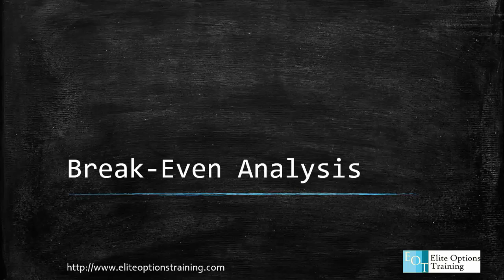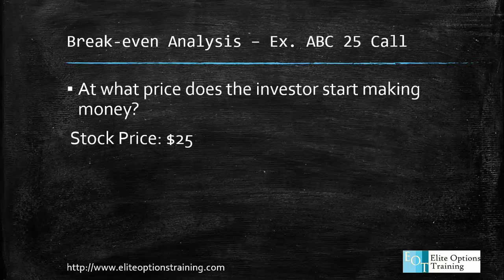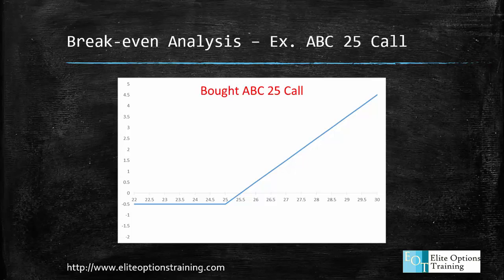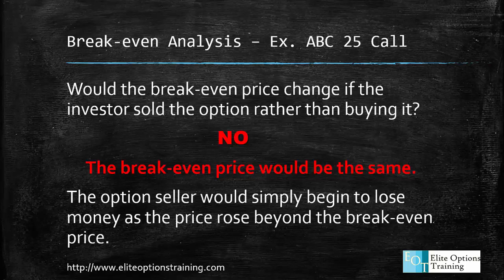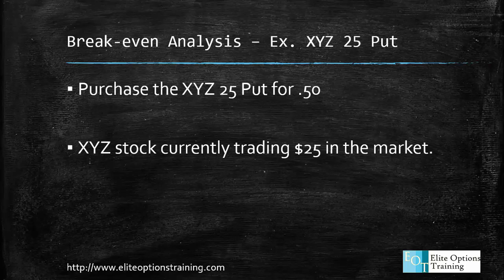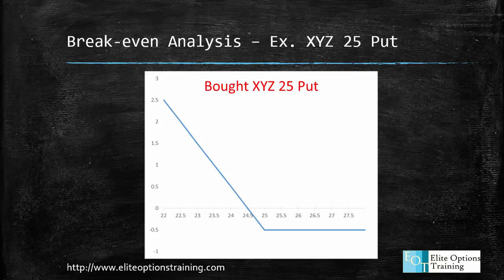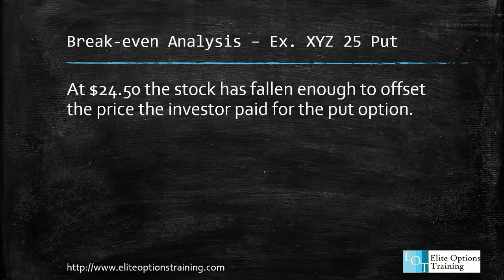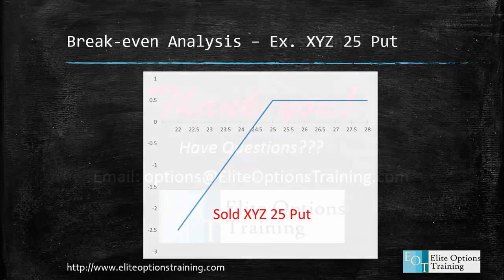Option Trading - Break-Even Analysis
Knowing your break-even point in option trading is one of the core concepts each trader should know. In this short video, we define what the break-even point is and show you how to calculate it for your trades.